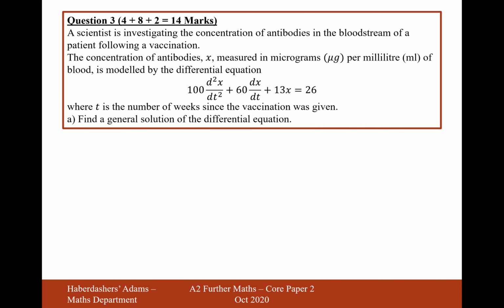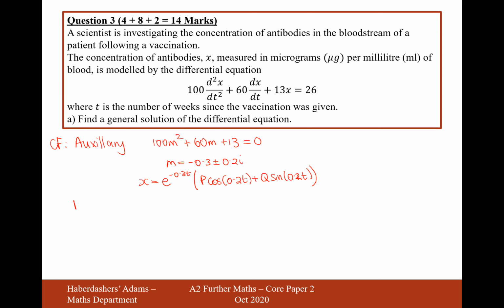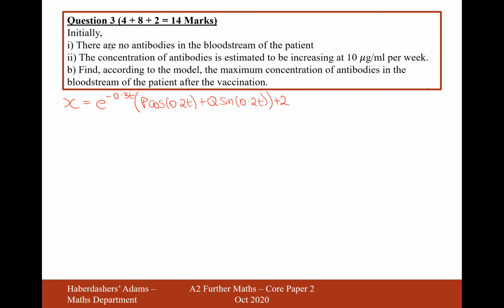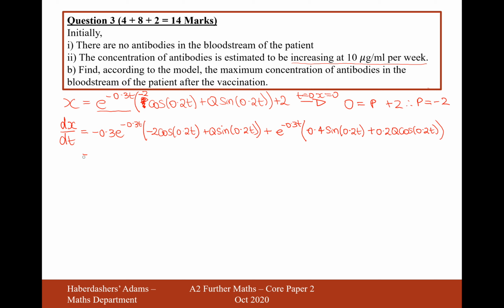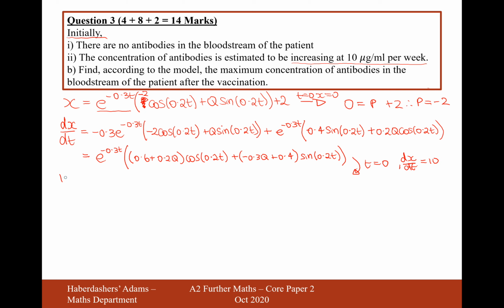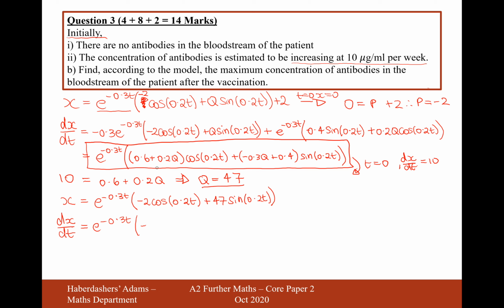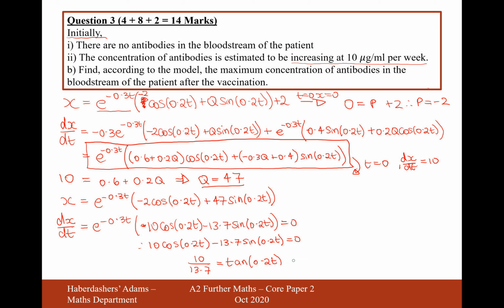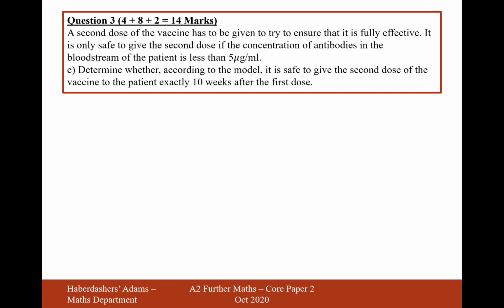A2 Further Maths - 2020 - Paper 2 - Q3